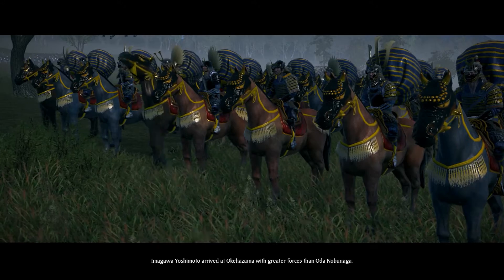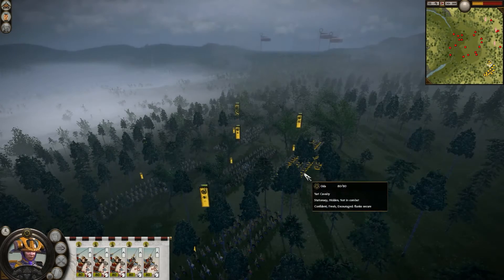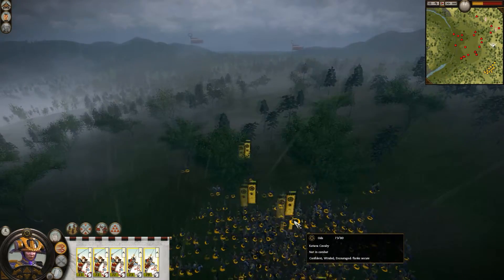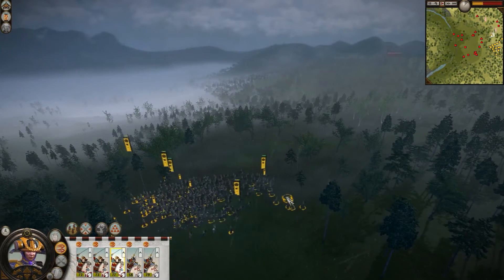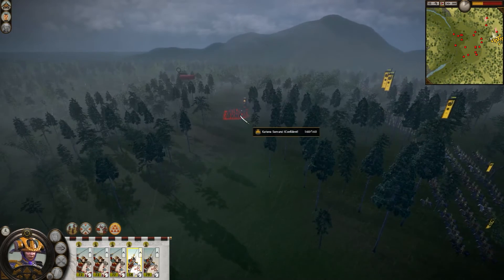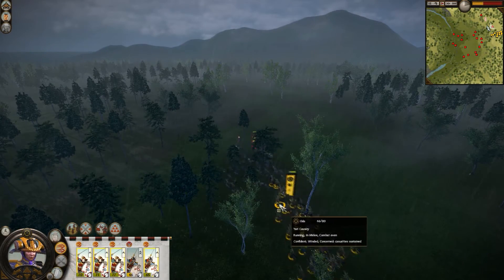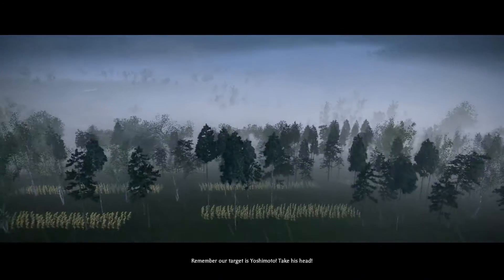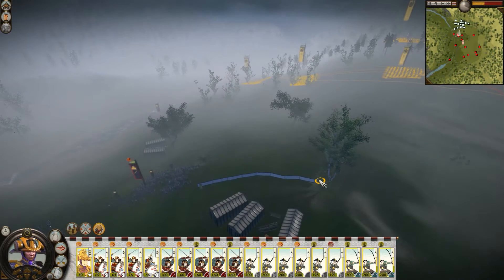Shogun 2: Total War - Battle of Okehazama | Historical Battle [Victory/Very Hard/1080p]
Total War: Shogun 2 is a strategy video game developed by The Creative Assembly and published by Sega. It is part of the Total War series and returns to the 16th-century Japan setting of the first Total War game, Shogun: Total War, after a series of games set mainly in Europe.

★Battle of Okehazama:
In May or June 1560, Imagawa Yoshimoto, with an army of about 25,000 men, set forth on a march to Kyoto. Entering the Oda territories in Owari Province, he first took the border fortresses of Washizu and Marune before setting up camp in a wooded gorge known as Dengaku-hazama. This was all reported to Oda Nobunaga by his scouts and, in response, Nobunaga then led his own forces into position at a temple called Zenshōji, a short distance away, on the other side of the Tōkaidō.

Had Nobunaga decided on a frontal assault, the battle would have been deceptively easy to predict; his army was outnumbered ten to one by the Imagawa forces. A frontal assault would be suicidal and an attempt to hold out at Zenshō-ji would only last a few days. Because of the odds against their side, some of Nobunaga's advisers even suggested a surrender. Nobunaga, however, decided to launch a surprise attack on the Imagawa camp.

►Total War: Rome 2 Factions

★Shows:
►Let's Warm Up for Total War: Rome 2

Thank you guys for watching and make sure to join me into the fight!